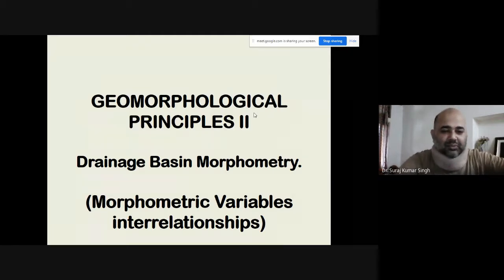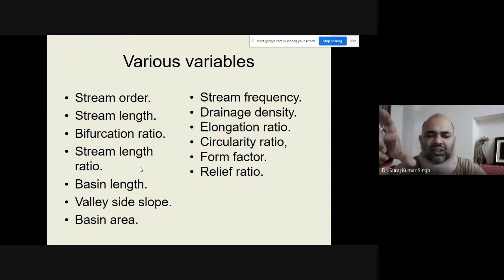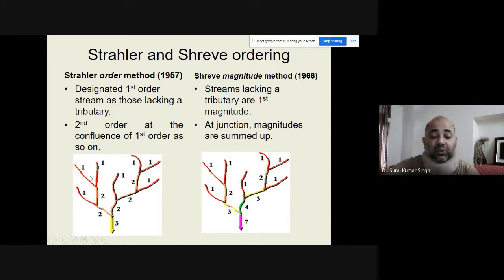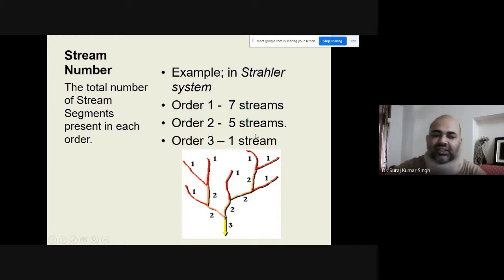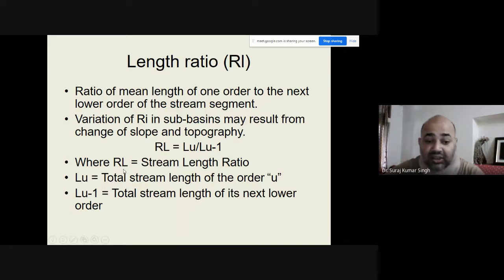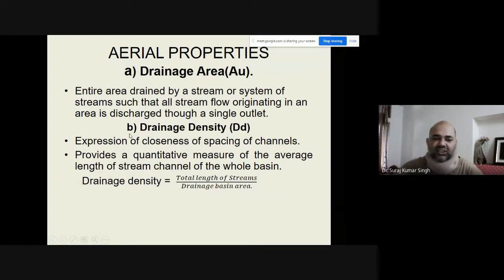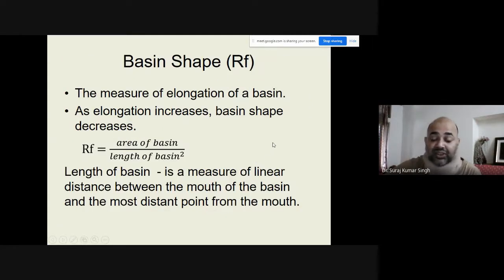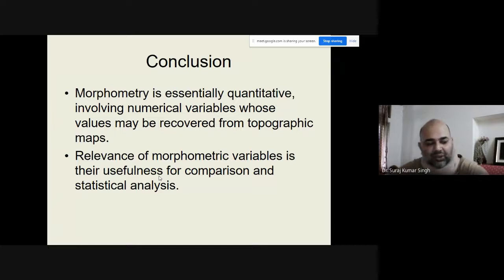Geomorphology principle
geomorphology is literally “the study of earth forms.” with earth's surficial features, including their origin, history, composition, and impact on human activity. ... Earth's landforms reflect the local and regional balance between hydrologic, tectonic, aeolian, glacial, atmospheric, and marine processes.